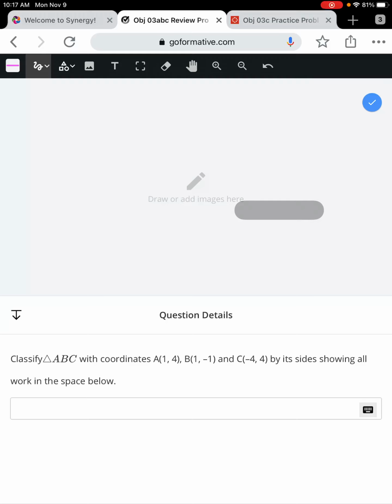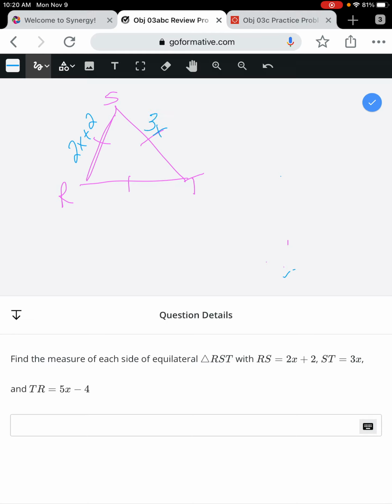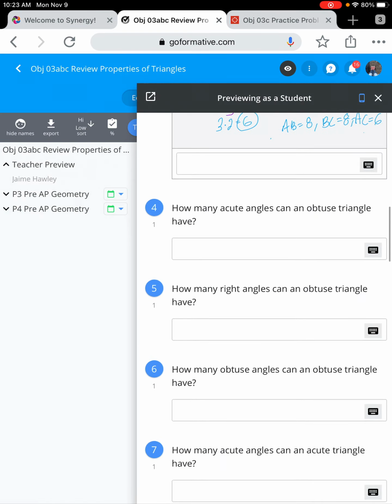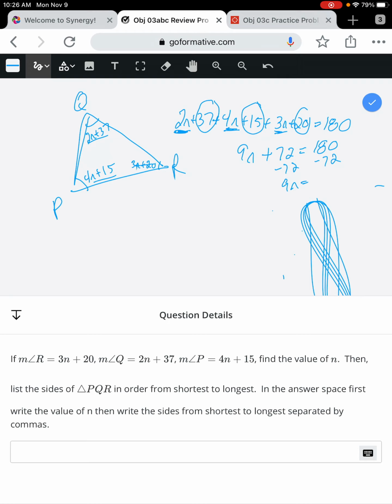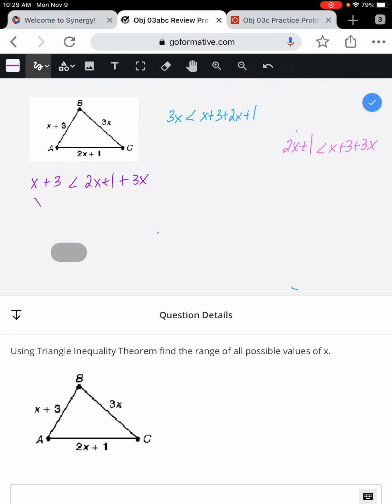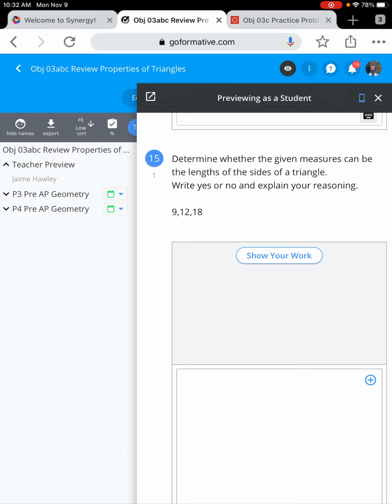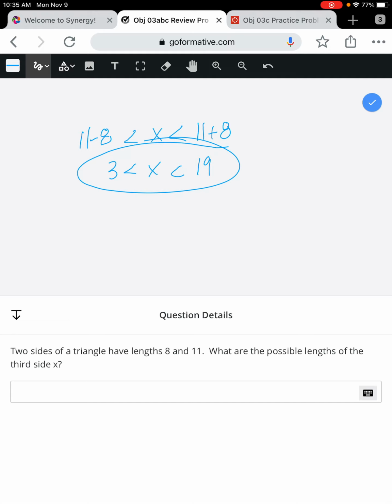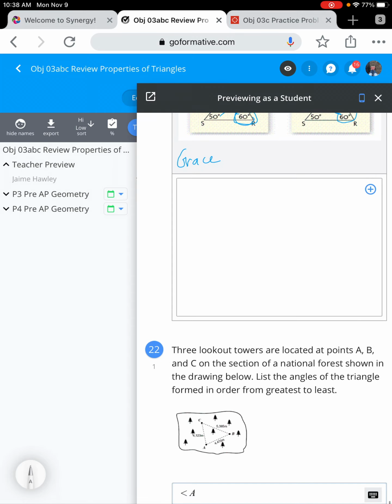Unit 03ABC Review